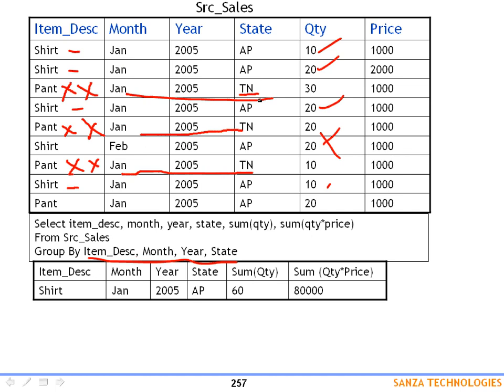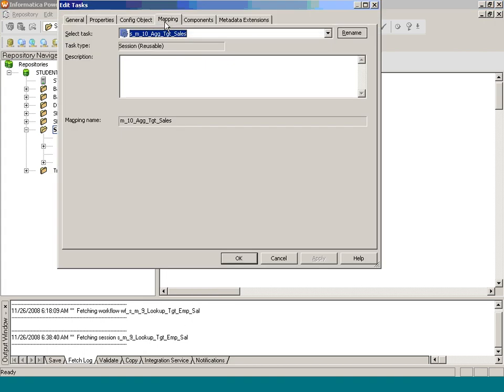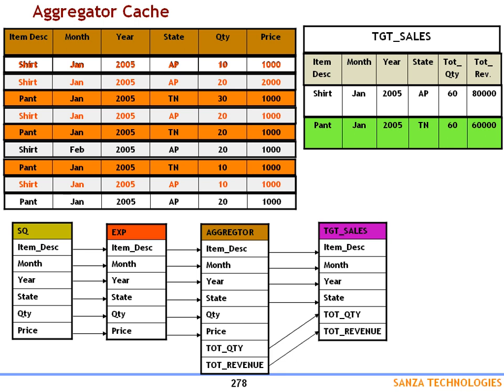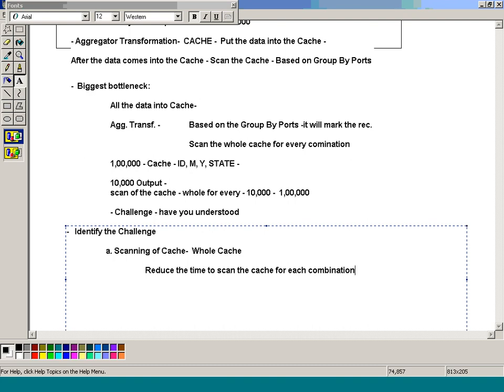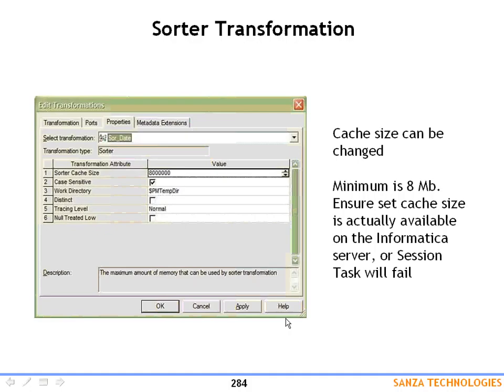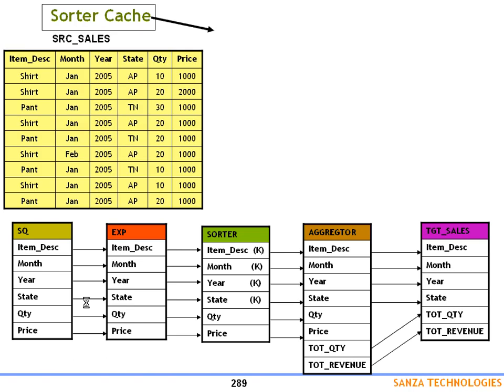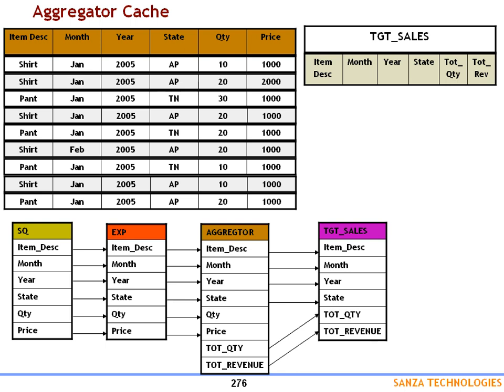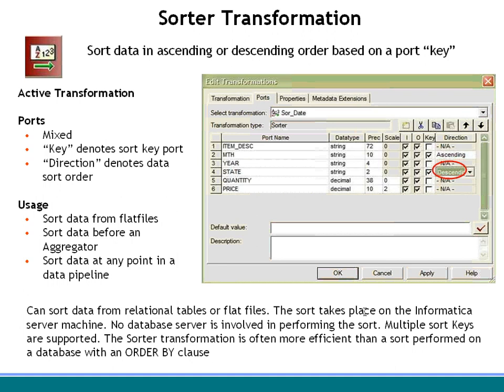Informatica power center transformations 7of17